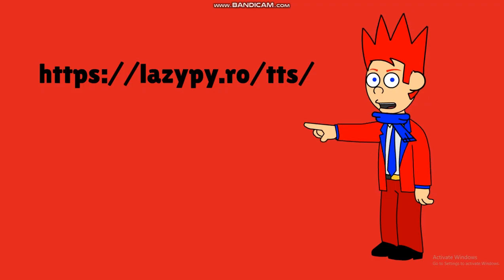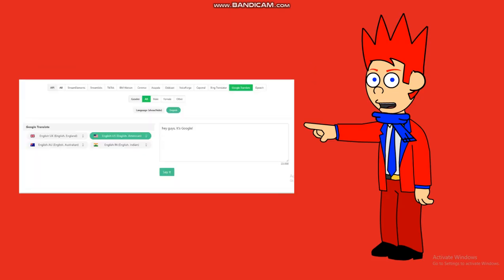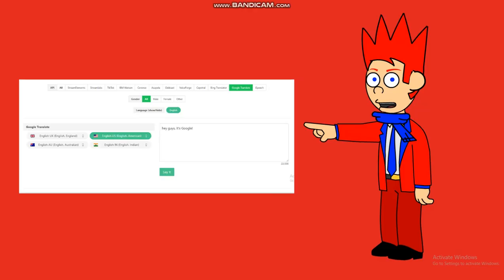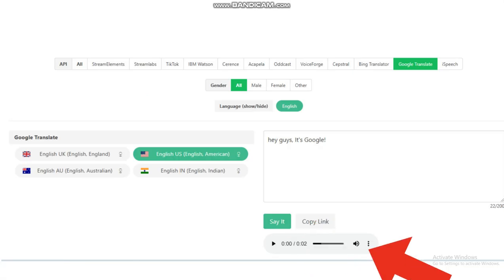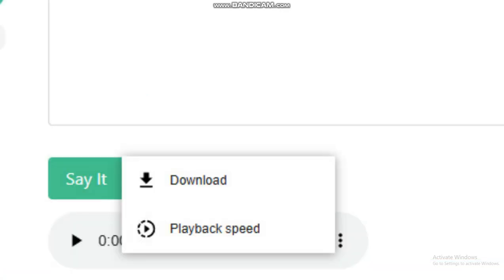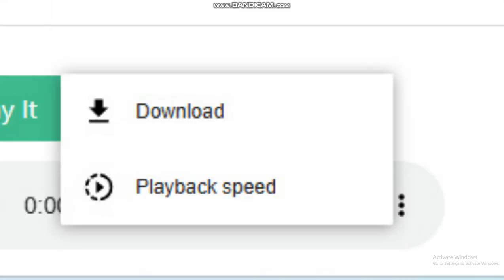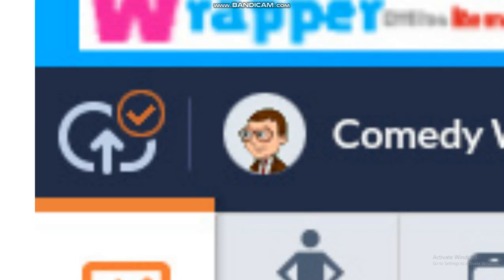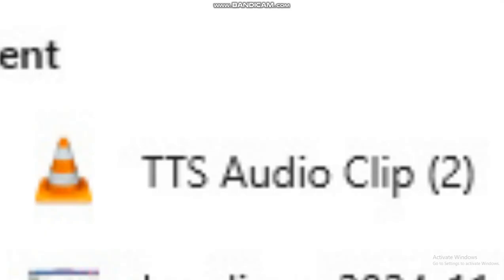(FIXED) How to Get Google Translate Voices on Wrapper Offline